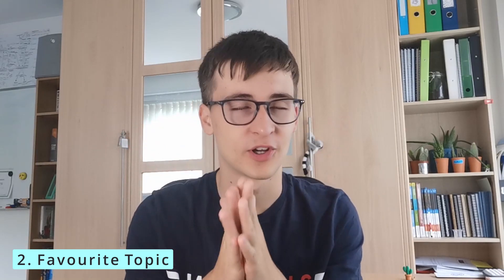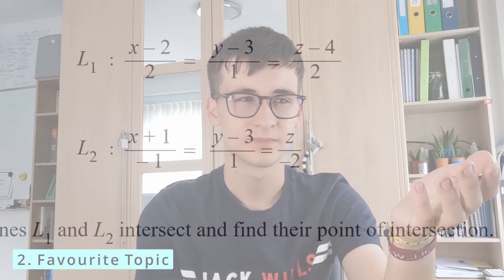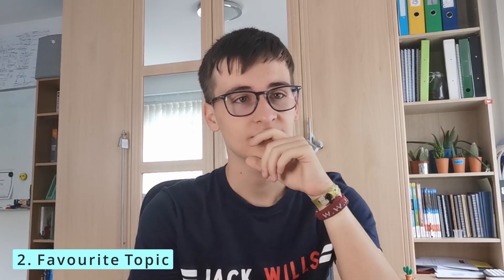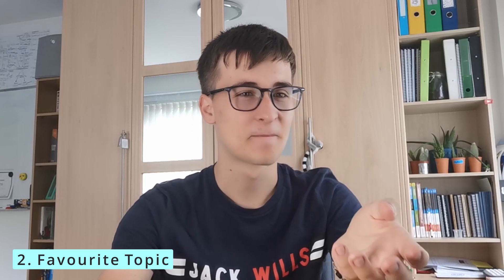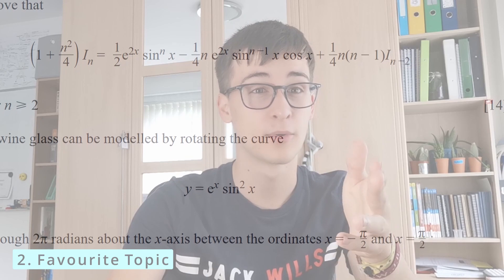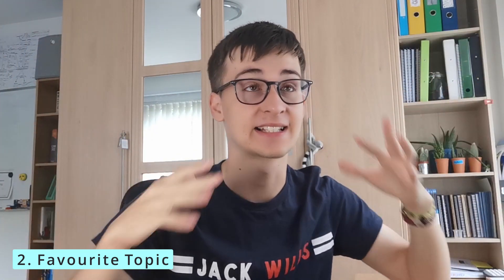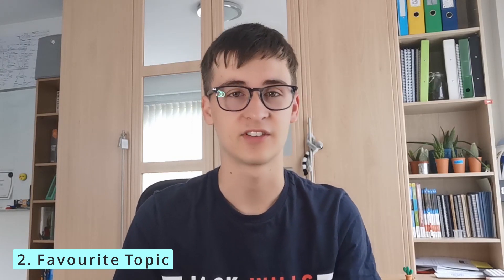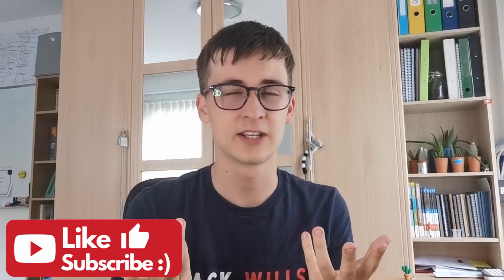my HONEST experience of A LEVEL FURTHER MATHS 📐📊📉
I have finished A Level Further Maths and what a rollercoaster it was!
In this video I discuss my experiences with A Level Further Maths, my favourite topics, what the exam is like and more!

Video Chapters:
Intro: 0:00
Course Content: 1:27
Favourite Topic: 5:51
Least Favourite Topic: 7:59
The EXAM!: 9:38
Extra: 13:00